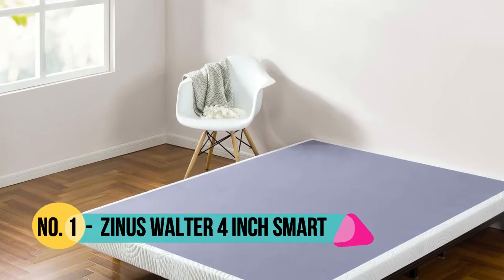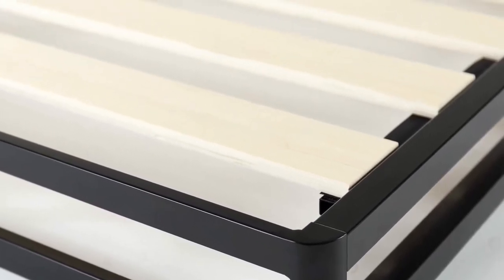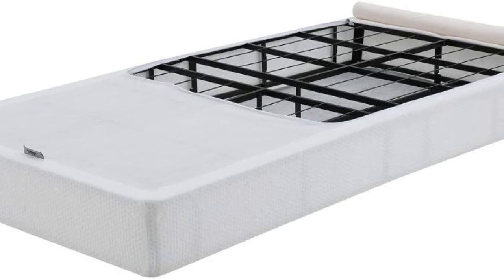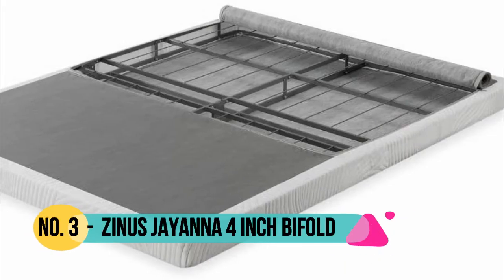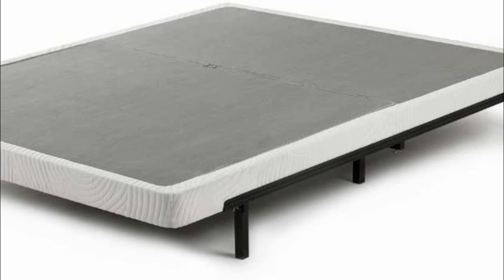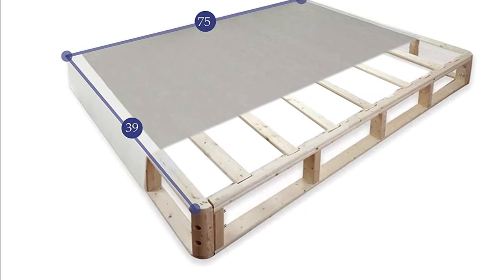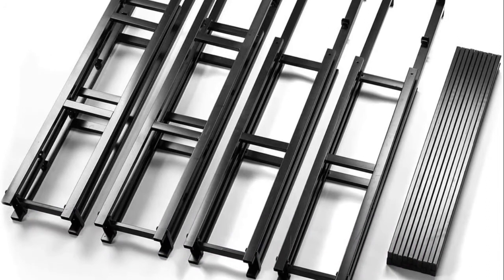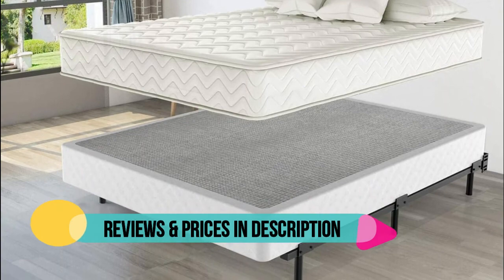Box Springs Reviews 2021 | Top 5 Box Springs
Box Springs. you can watch our newest reviews here. We made this video with top 5 products. These products are suitable for you which you find. More Details :

5. NOAH MEGATRON 7 Inch Box Sprin
[Paid Link]

4. Spinal Solution Low Profile Fully
[Paid Link]

3. Zinus Jayanna 4 Inch BiFold Box Spring
[Paid Link]

2. Classic Brands Hercules Instant Folding
[Paid Link]

1. Zinus Walter 4 Inch Smart Box Spring
[Paid Link]